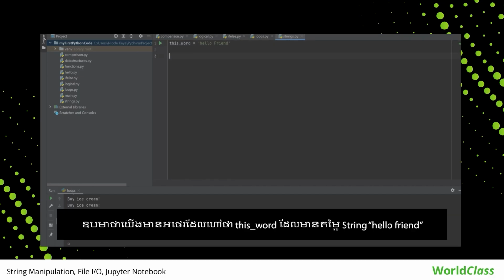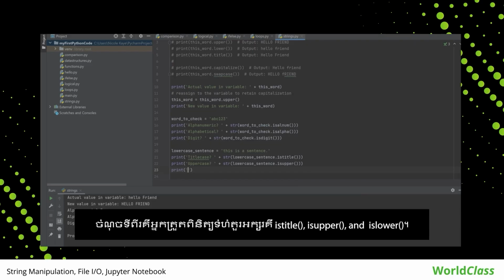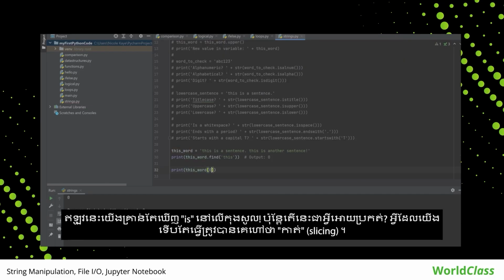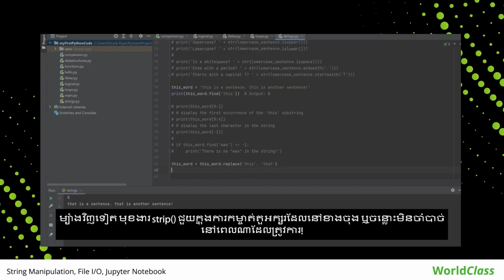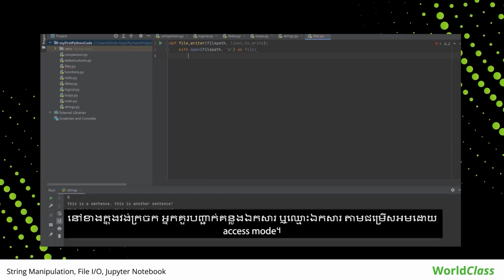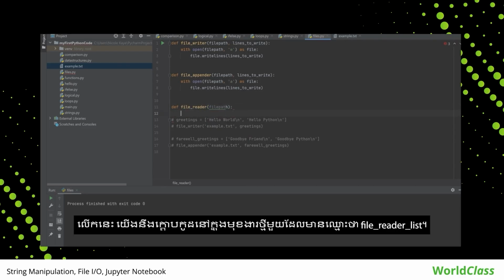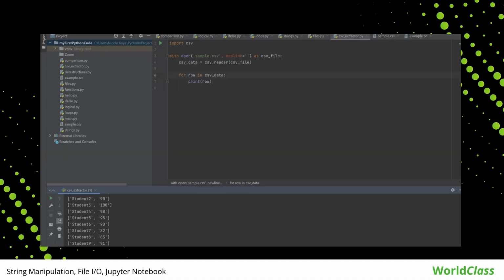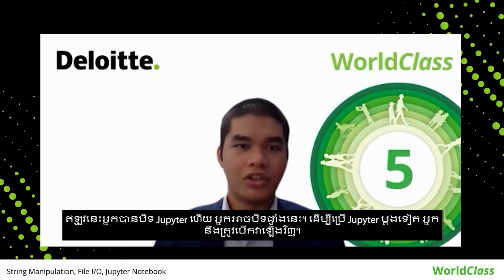Python Module 5: String Manipulation, File IO, Jupyter Notebook